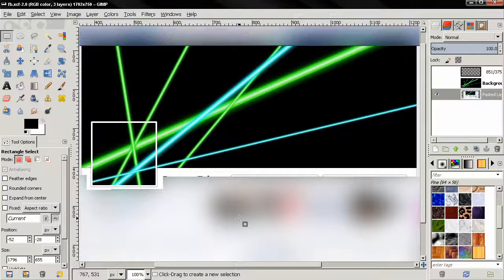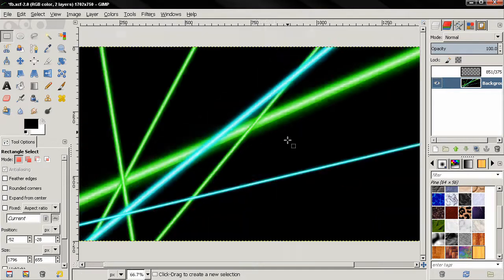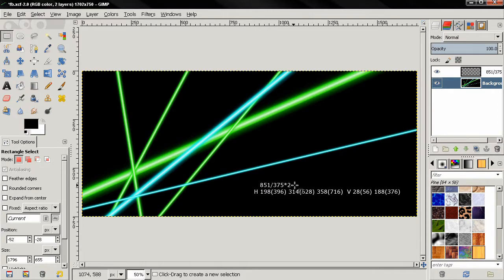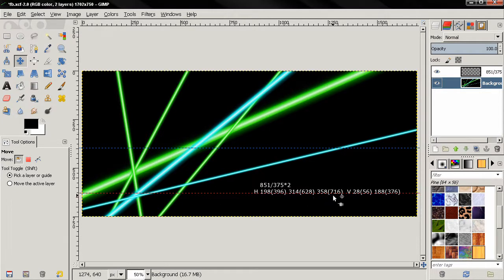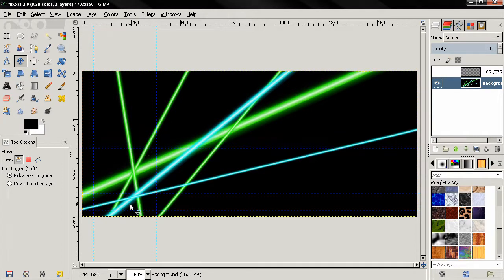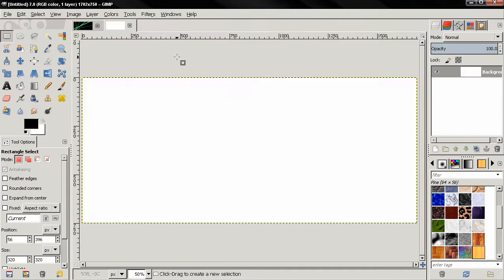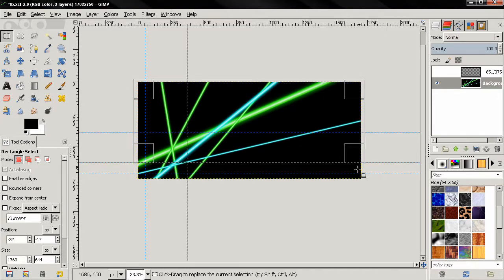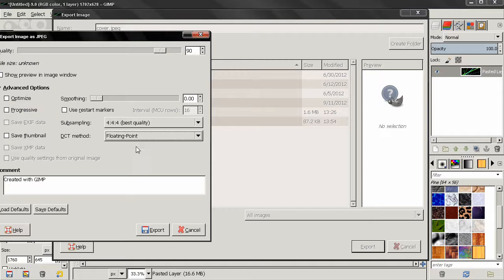Match Facebook Cover and Profile Photo - GIMP 2.8 tutorial